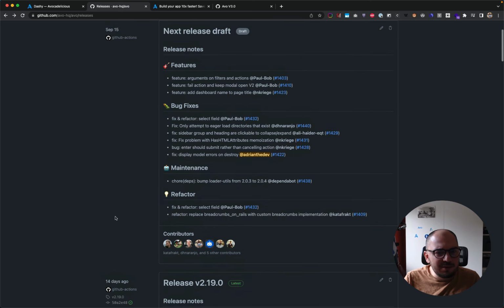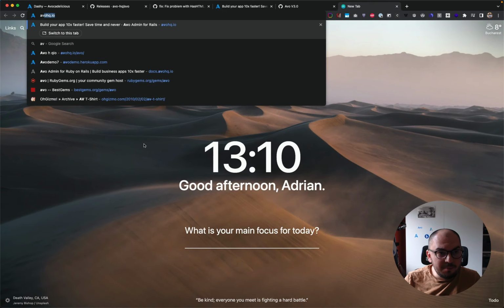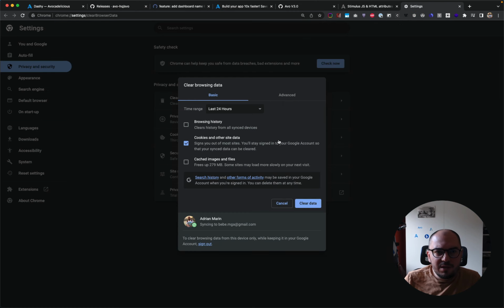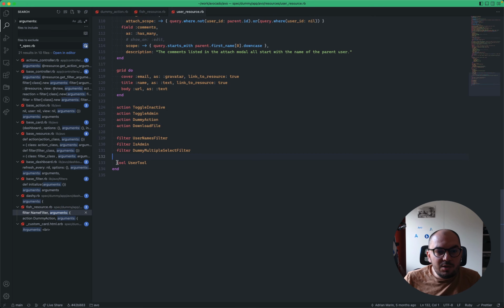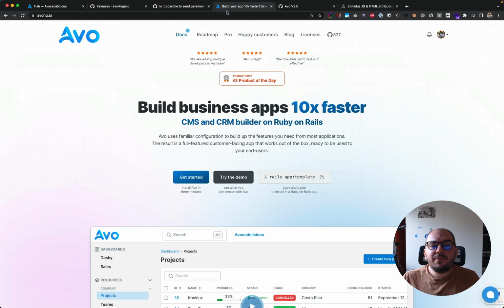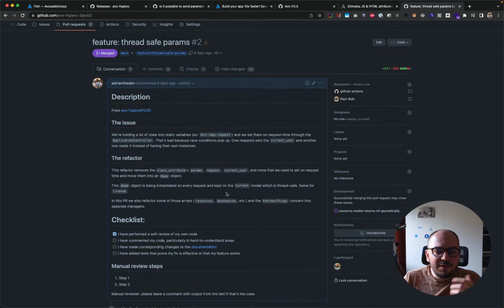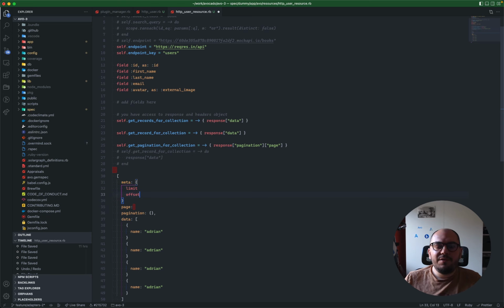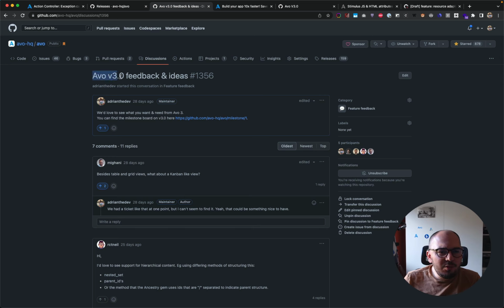Avo 2.20 - Arguments on filters and actions, keep action modal open and select field fixes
Hey everyone👋,

We have a couple of cool features going out today, so let's check out the changes:

🎸 Features
- arguments on filters and actions
- add dashboard name to page title

🐛 Bug Fixes
- select field
- Only attempt to eager load directories that exist
- sidebar group and heading are clickable to collapse/expand
- Fix problem with HasHTMLAttributes memoization
- enter should submit rather than cancelling action
- display model errors on destroy

🤖 Maintenance
- replace breadcrumbs_on_rails with custom breadcrumbs implementation
- bump loader-utils from 2.0.3 to 2.0.4

### Thank you to contributors

I want to say a personal thanks to this release's contributors. I'm humbled that there are people that like and want to help the project.
This just makes me work on it more and more ❤️

### Avo v3

Avo 3 work has started quite good. We merged a refactoring PR and now we're working on plugins and the adapter system. If you worked on a plugin system and would like to help out and brainstorm with us, please get in touch with us.

Send us your feedback and ideas on the forum.

### Avo v2

Avo 2 will continue to be supported with bugfixes, security updates, and community contributions.

### Partners

Short Ruby Newsletter is trying something new this week with a short and long format newsletter, so check it out.

Yaroslav published another cool video about logging in using a magic link on the SupeRails YT channel.